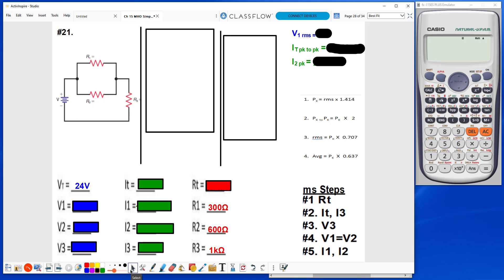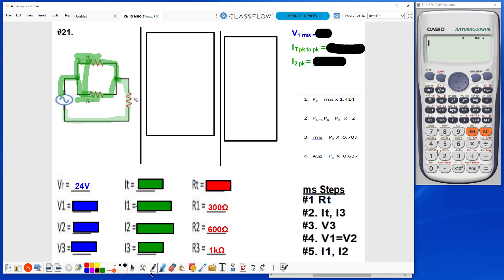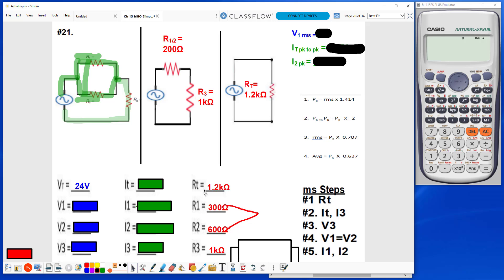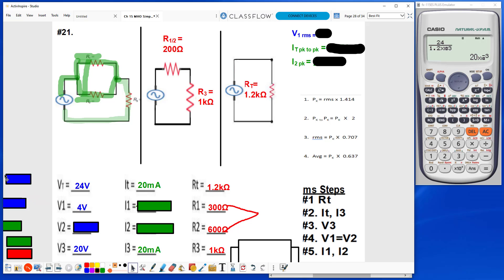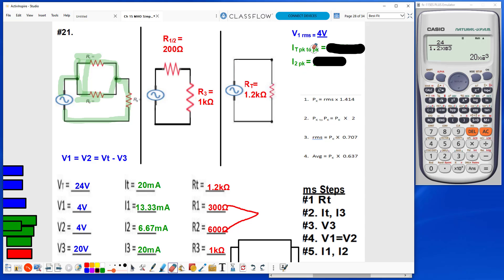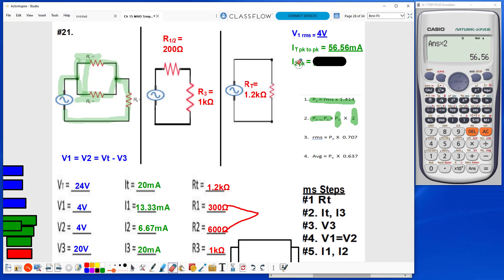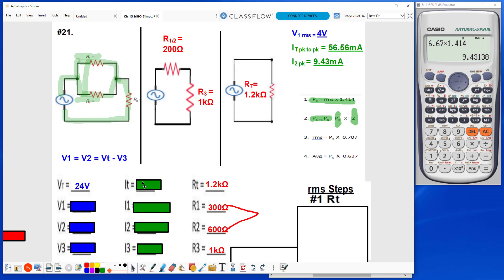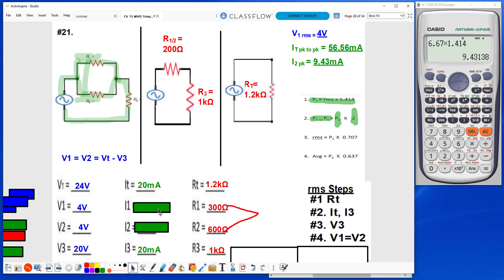Ch 15 MHO #21